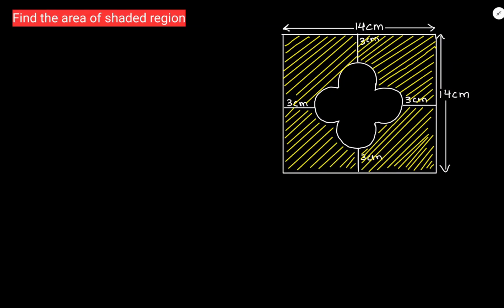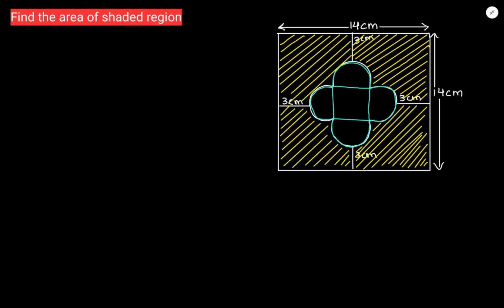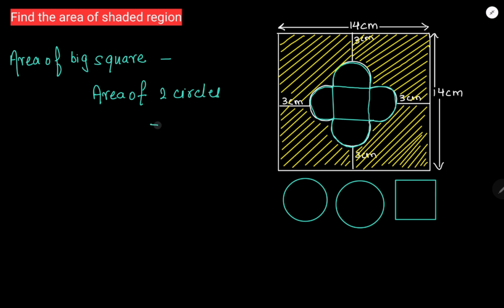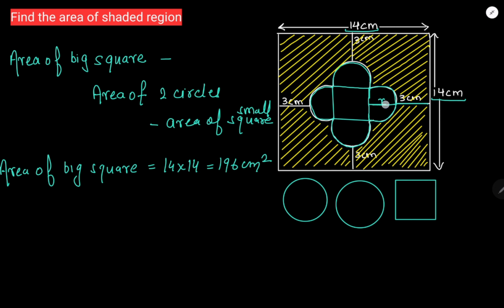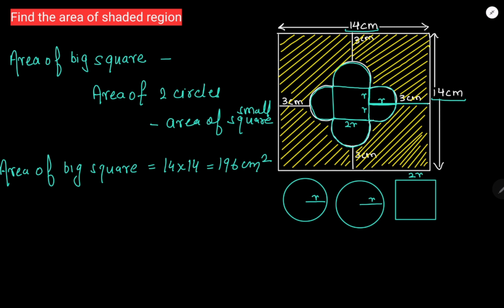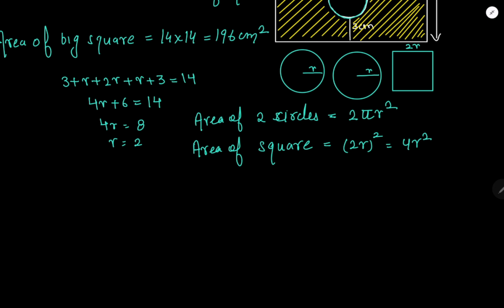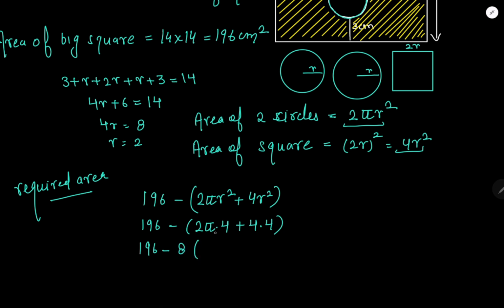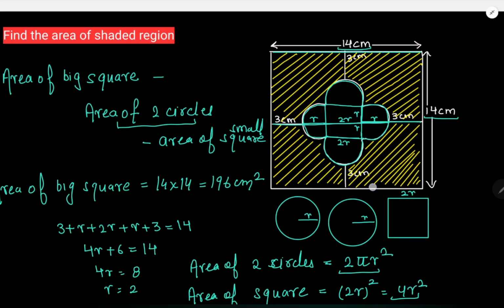Class 8-9 olympiad maths | Smartest way to solve | Step most students ignore